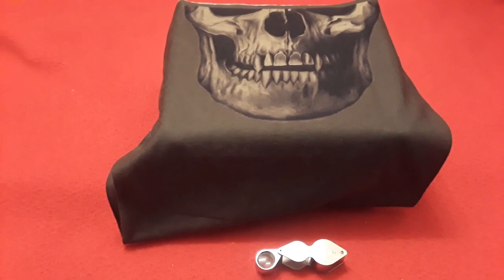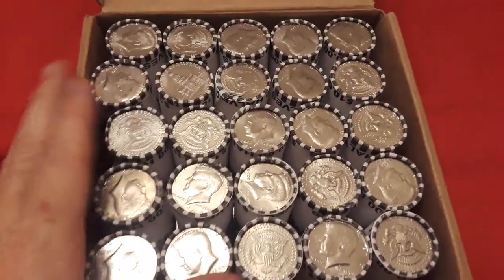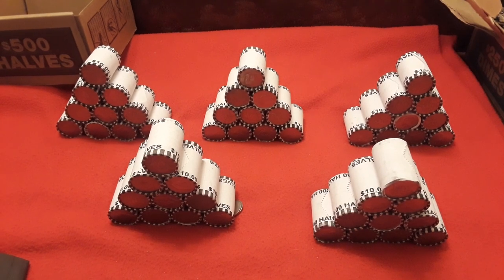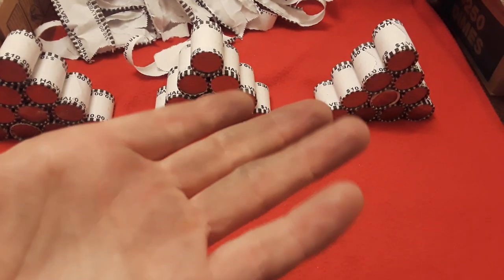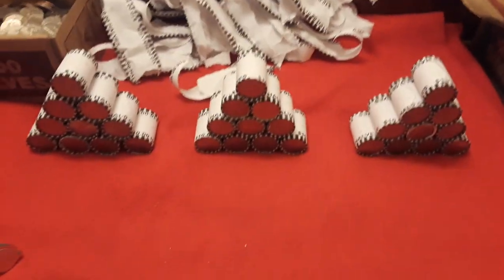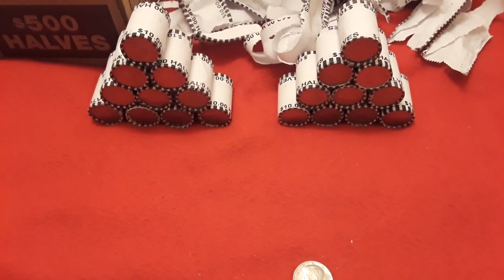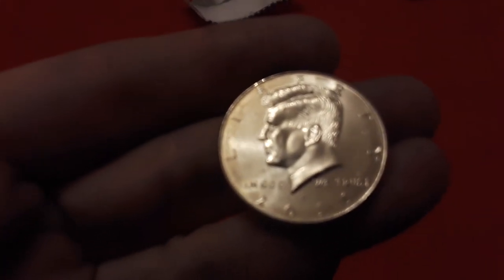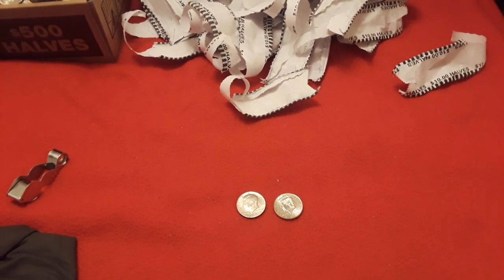Searching a $500 Box of Halves! Found a 1983 no/light strike fg! What else is in the box?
In this video Raven searches a $500 dollar box of halves! What did he find? Thank you for the subs and support!